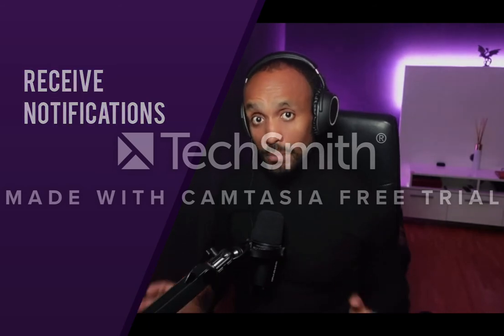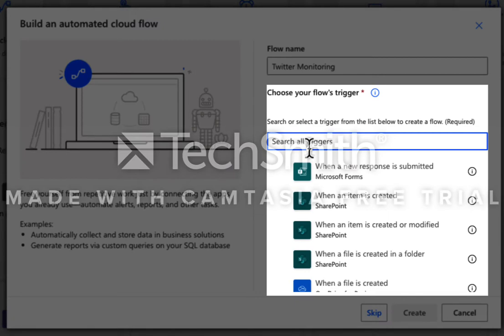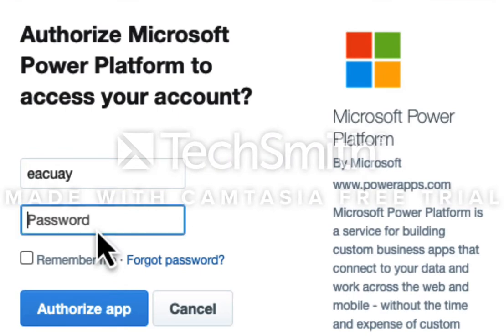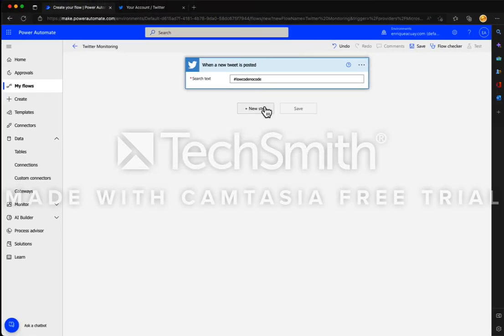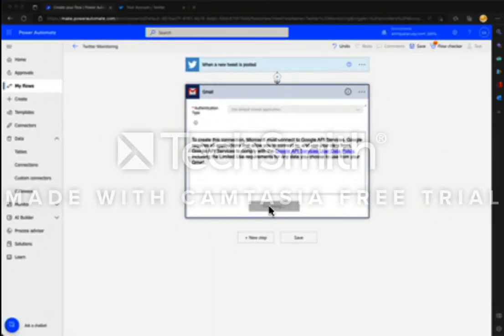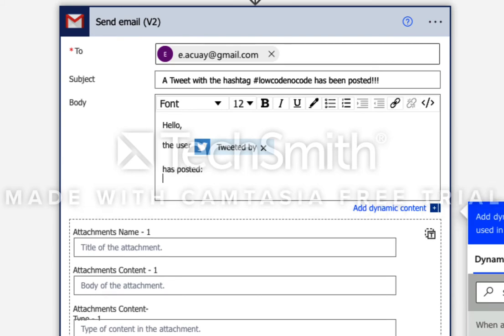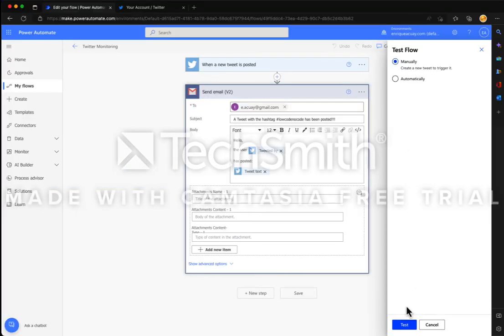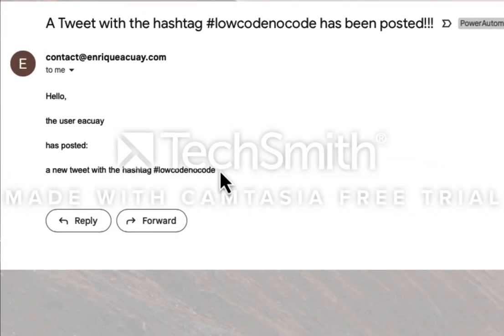Monitoring Social Media Accounts with Power Automate